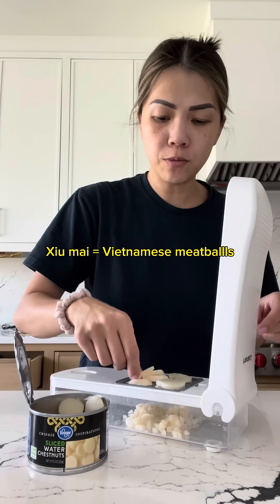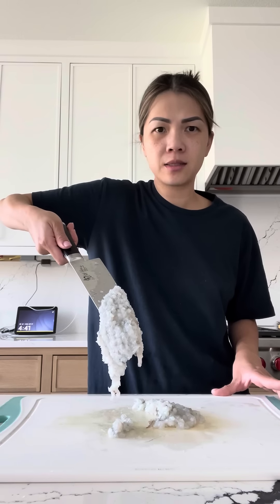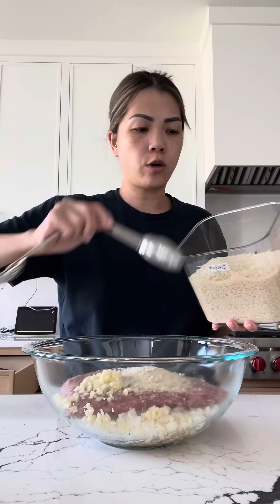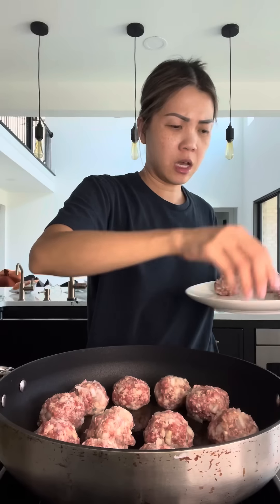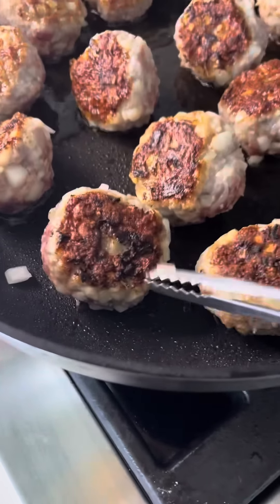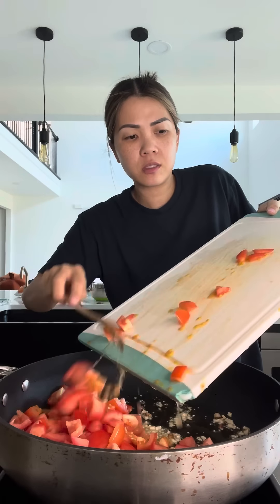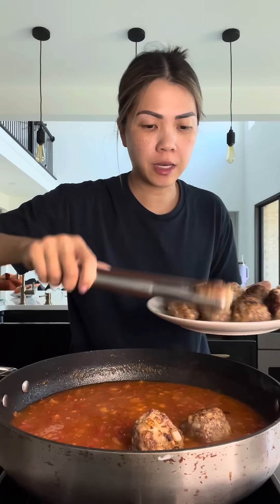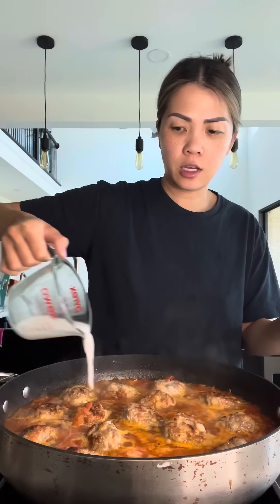My Xiu Mai Recipe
My mom flew over 1,300 miles and requested I make my Xiu Mai (AKA Vietnamese meatballs) for her. The recipe is down below in the description! Don't miss out.

XIU MAI | VIETNAMESE MEATBALLS

MEATBALLS
1/2 lb shrimp (peeled, deveined and minced)
1/2 cup water chestnuts, diced
1 small yellow onion, diced
1 lb ground meat of choice
1/2 tsp salt
1/2 tsp black pepper
2 tsp fish sauce
5 cloves garlic, minced
1/4 cup Panko bread crumbs

TOMATOE SAUCE
5 cloves garlic, minced
2 lbs tomatoes cup, chopped
1 can chicken broth (14.5 oz)
2 TBSP sugar
2 TBSP fish sauce
1/2 tsp black pepper

SLURRY
4 TBSP water + 2 TBSP cornstarch

1. Make your meatballs- mince 1/2 lb of shrimp so it becomes a paste. Then mix all of your ingredients under MEATBALLS and form into balls. Once you have all of your meatballs, give them a sear and set aside.

2. In a sauce pan, heat up some oil and sauté your garlic until fragrant.
3. Then add your tomatoes and cook until the skin start to blister/ wilt. Smash the tomatoes with the back of a spoon

3. Once you’ve smashed the tomatoes and theirs no more big chunks, season with: sugar, fish sauce and black pepper. Give this a good mix and then add your meatballs.

4. Bring this to a boil and then reduce heat to simmer, cover and cook for 15 minutes.

5. After 15 mins, uncover thicken your sauce by adding a slurry (4 TBSP water + 2 TBSP cornstarch)

6. Enjoy with crusty bread

Stuff we do here are Recipes, Food, & Mom Things.